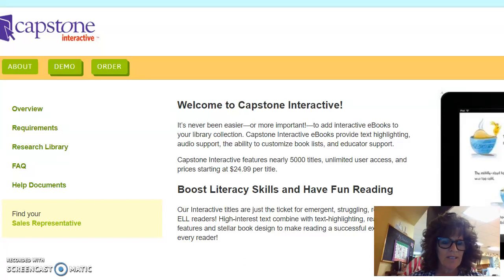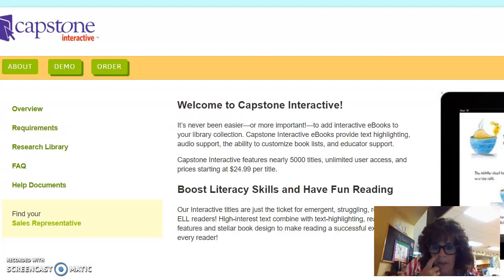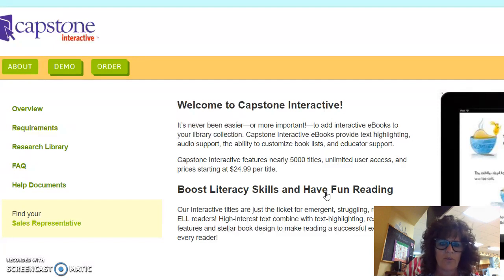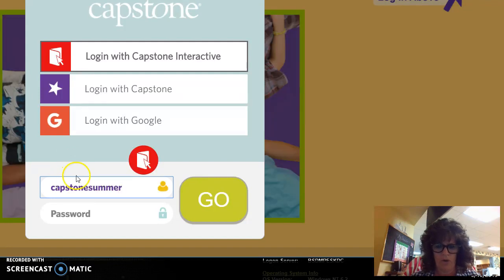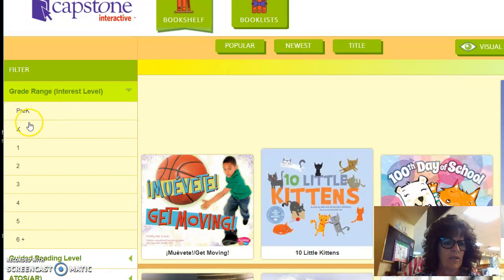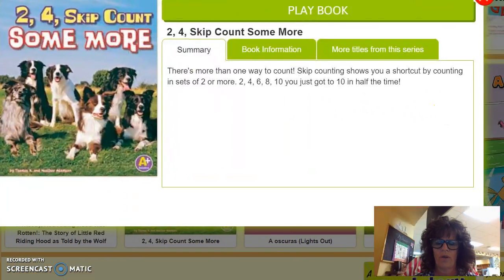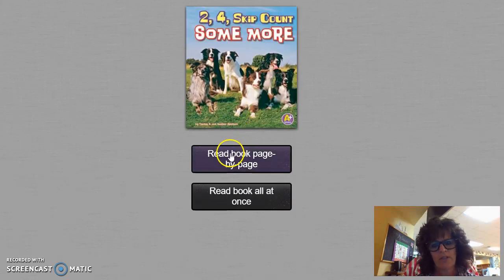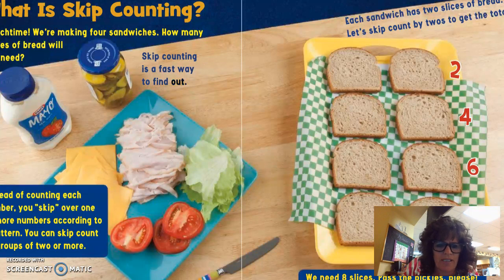My Capstone Library login directions